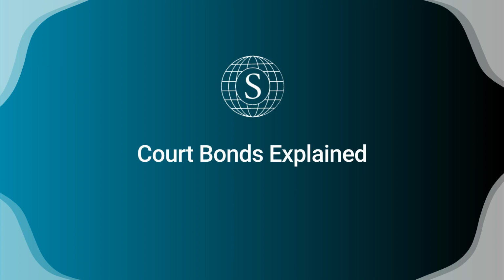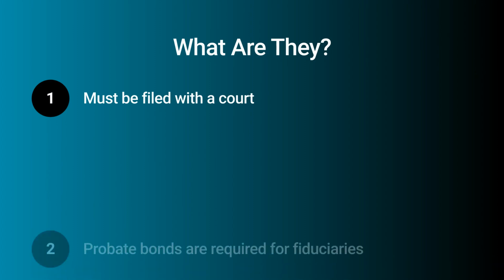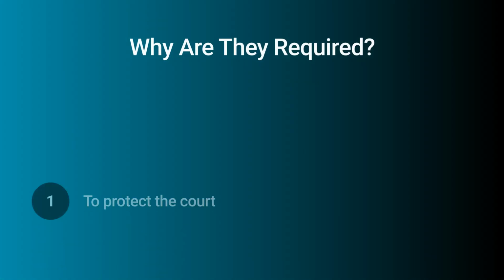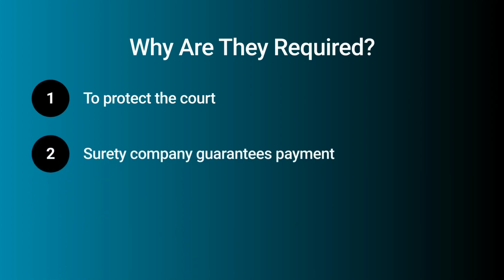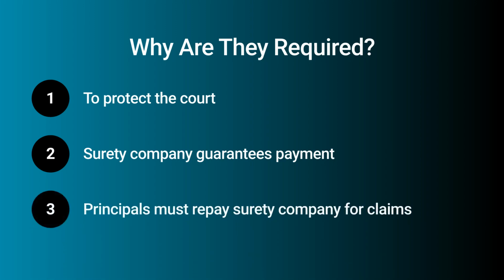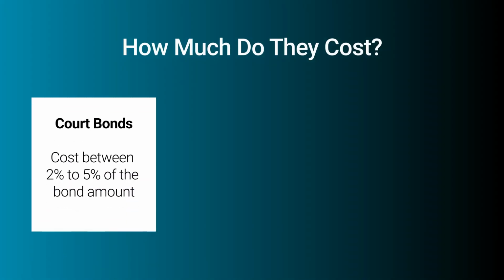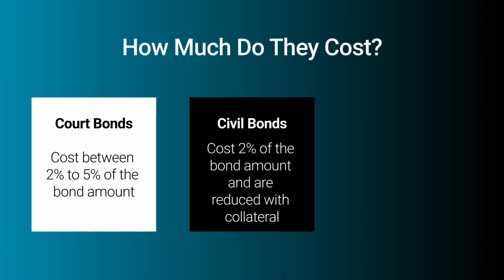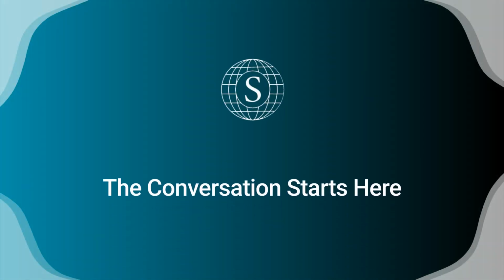Court Bonds Explained